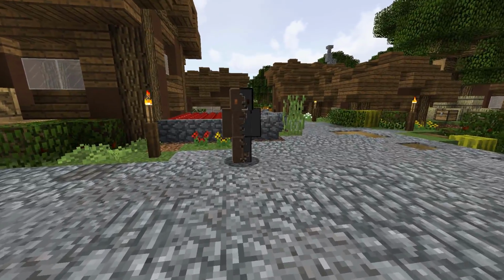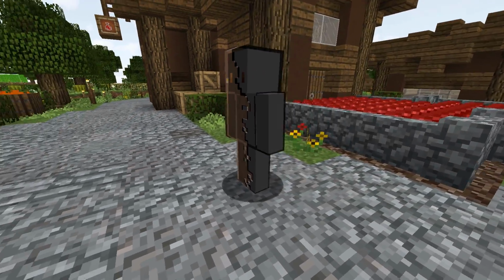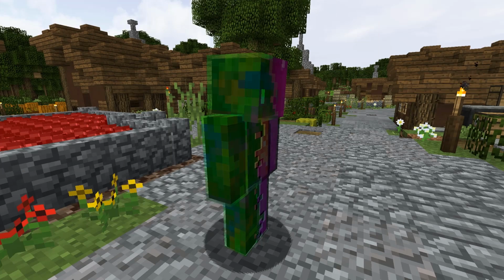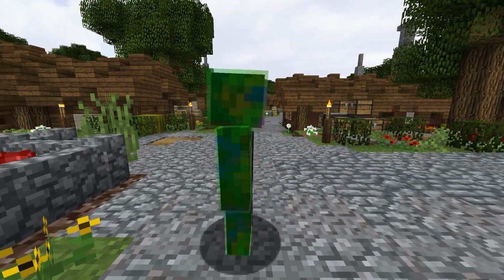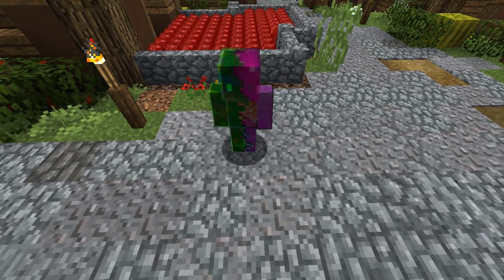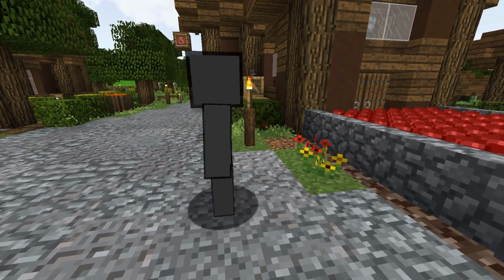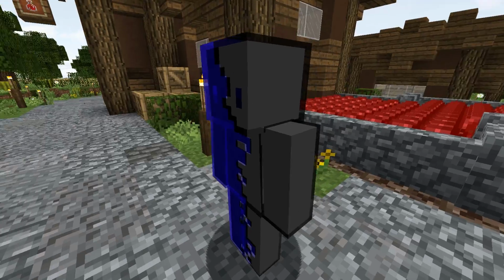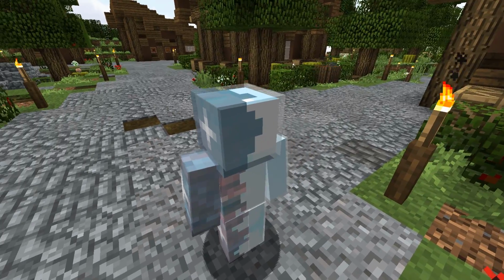Top 10 Minecraft DUO SKINS! - Best Minecraft Skins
This is my list of the Top 10 Minecraft  Skins. It is the top 10 Minecraft Duo Skins in my opinion for Minecraft 1.12 and older versions of Minecraft in 2017! Make sure to support the skin-makers on the Planet Minecraft download pages that are below!

⭐ TOP 10 SKINS! ⭐
10. Black and Grey Skin
9. Orange and Grey Skin
8. Blue and Pink Skin
7. Purple and Grey Skin
6. Green and Purple Skin
5. Yellow and White Skin
4. Green and Grey Skin
3. Blue and Grey Skin
2. Blue and White Skin
1. Red and Blue Skin

✔️ VIDEO/GAME INFORMATION! ✔️️
These are the top 10 skins in Minecraft for the duo, half, or split variety. These skins can all be found on Planet Minecraft, my mediafire links, or NovaSkin. I rated these skins based off their look, design, and my personal preference. I tried to add a variety of different types of skins as well. It's hard to do these videos without bias as these are my personal favorites so take note that these are MY top 10 Minecraft skins and top 10 Minecraft duo skins. Please let me know if you want to see more and I will do a part 2. These skins should work in Minecraft versions 1.8, 1.9, 1.10, 1.11, and 1.12!

Please note that these Minecraft skins are not made by me. I grant credit to all the skin-makers who have made these skins. This is a bit of exposure for their skins and a way for people to see their awesome work. These Minecraft skins are chosen by me after spending a lot of time looking through categories of these skins and deciding on just the Top 10 Minecraft Skins of that category. So go show love and support to the people who made them. Also, I only use skins from Planet Minecraft. PMC does a great job at moderating skins from repeat uploaders or impostor uploaders so I choose them over other skin websites.

🎧 MUSIC CREDIT! 🎧

⚡ ABOUT ME! ⚡
My name is akirby80.. or Kirby for short! I make a selection of different videos mostly revolving around Minecraft. You'll find Minecraft Top 5's, Minecraft Top 10's, Minecraft Tutorials, and more on my channel! I try to keep my videos as kid friendly as possible! I try my best to refrain from swearing and I usually put a warning if there is any swearing in the video! I want my content to be enjoyed by all ages!

😎 COMMENT OF THE DAY! 😎
Peter Piper picked a peck of pickled peppers.